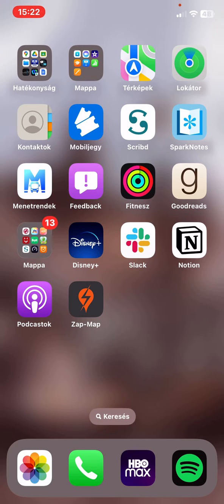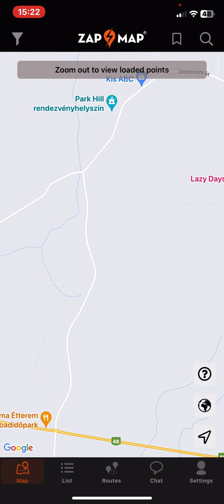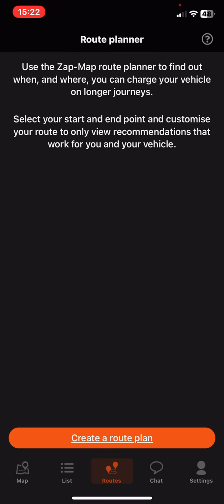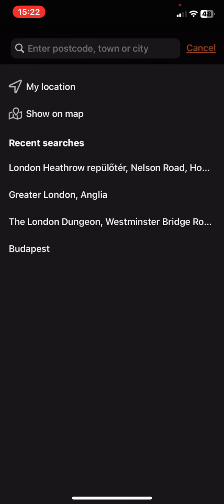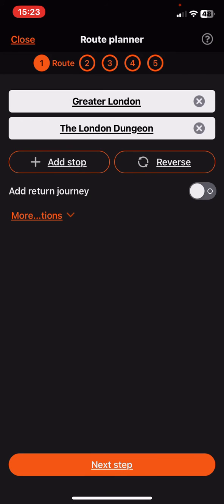How to reverse starting location and destination in Zap-Map?